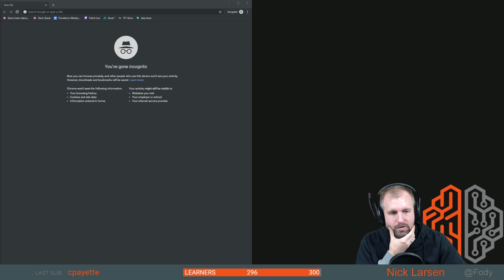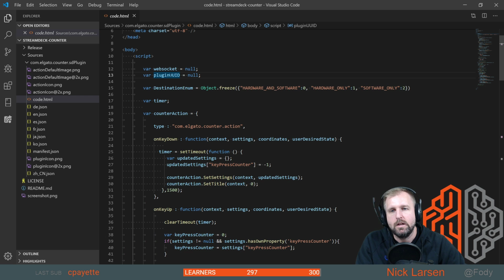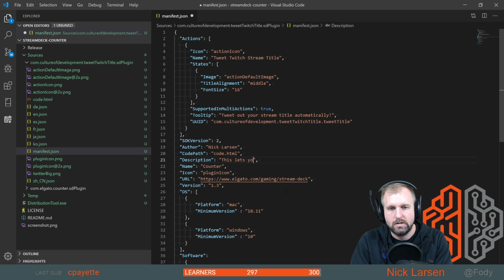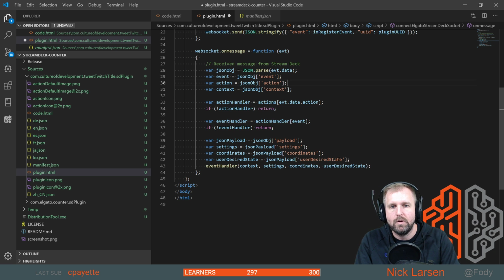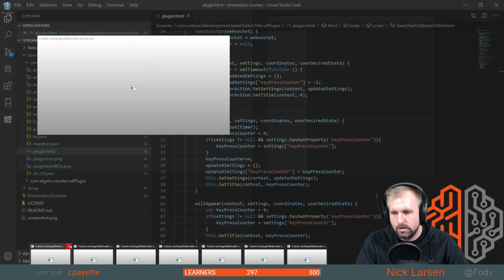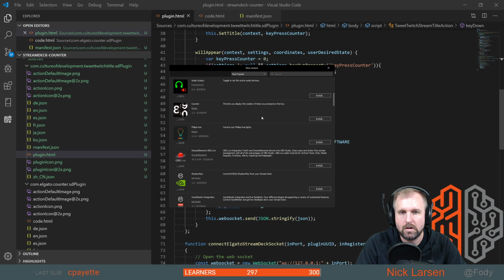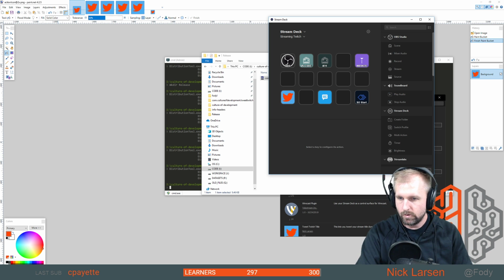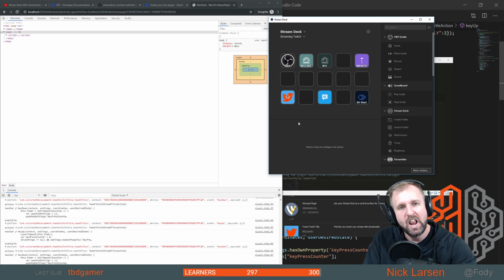S0083 - Happy Thursday! making a stream deck plugin to tweet your current stream title